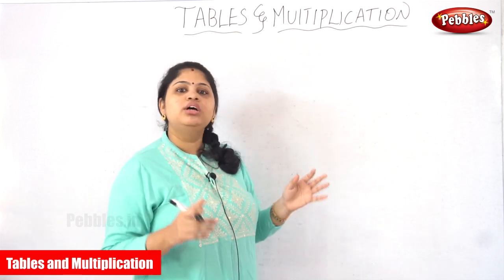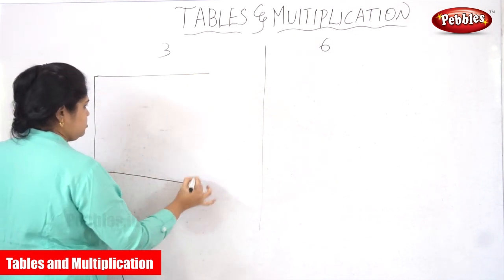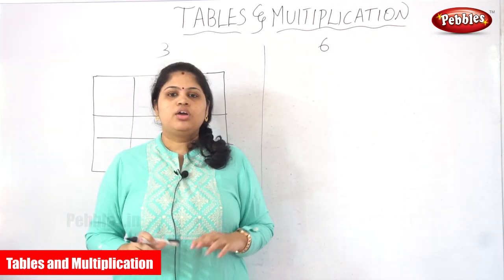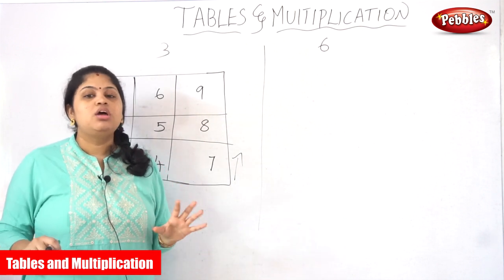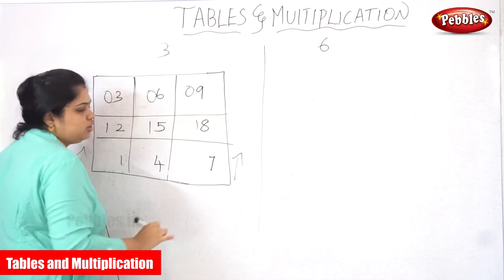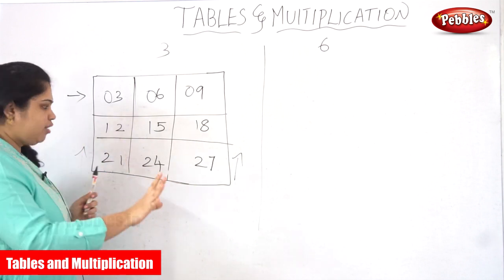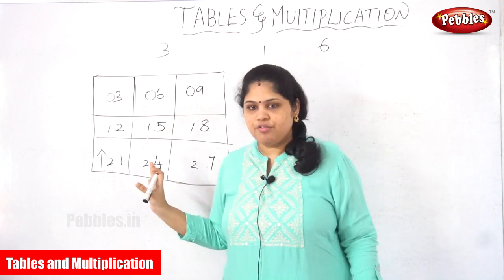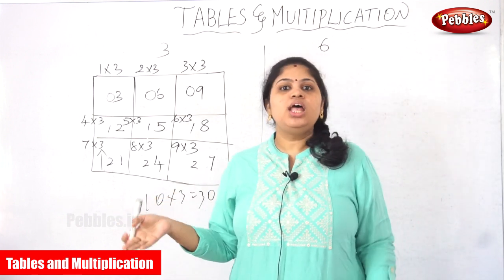Tables and Multiplication Part -19 | Table of 3 | Fast way to learn | Mathematics for beginners